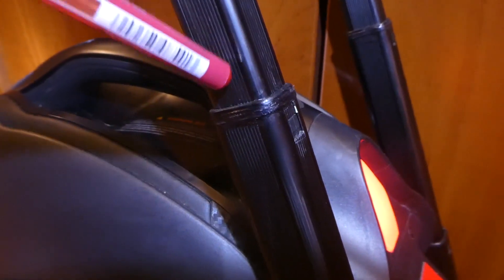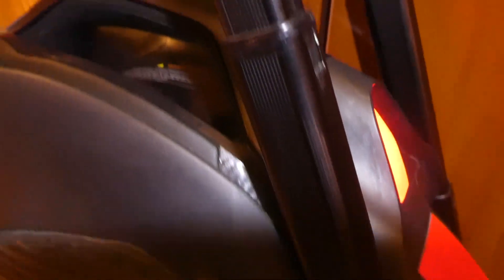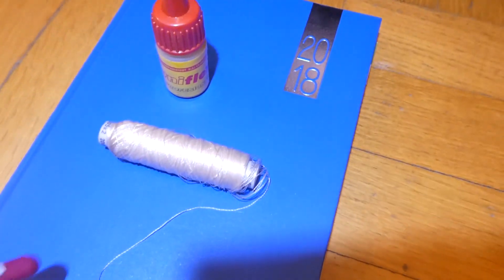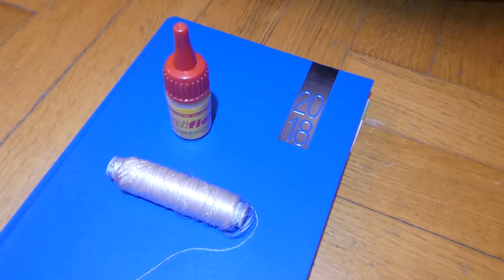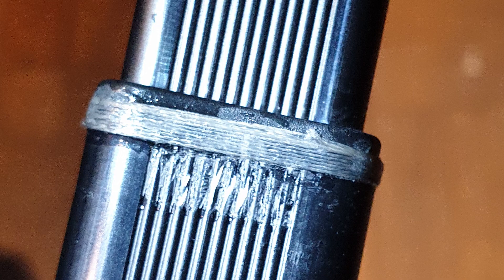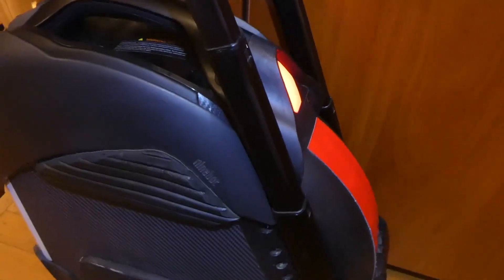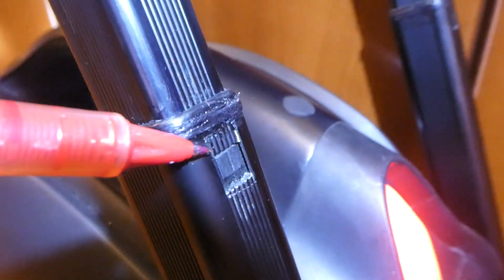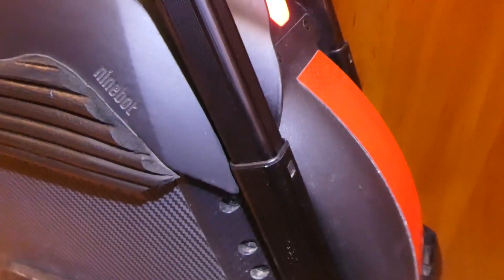Ninebot Z10 handle cracks - how to repair....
Ninebot Z10 trolley handle is made from very thin aluminum profiles, and to make situation worse - those profiles are embossed, which create several points for cracks to develop. I had to address this issue...